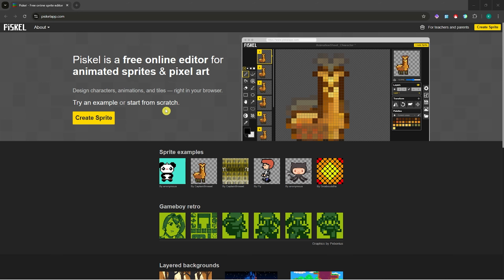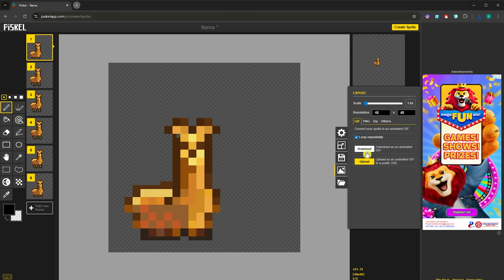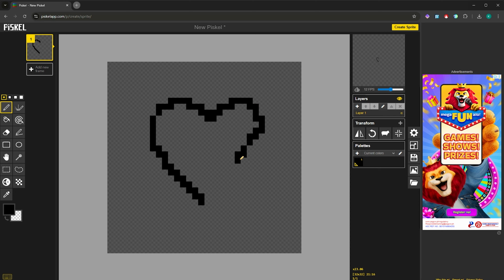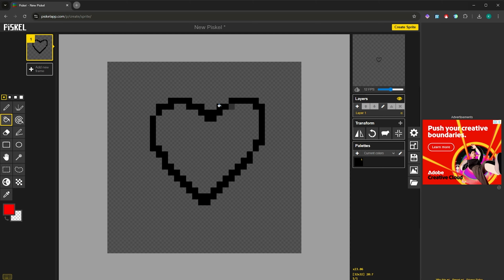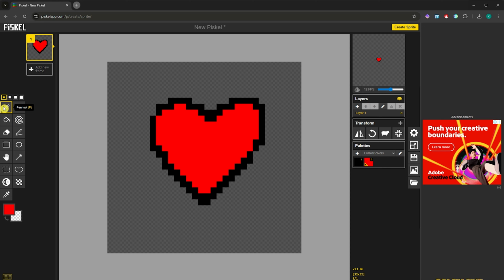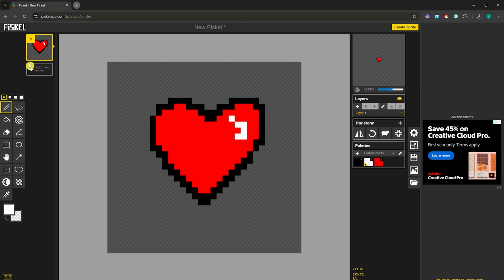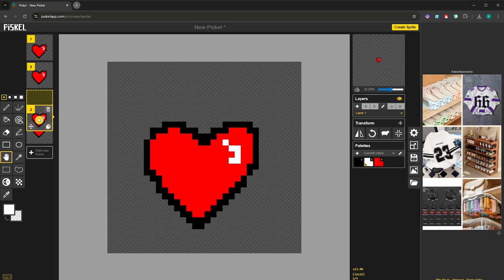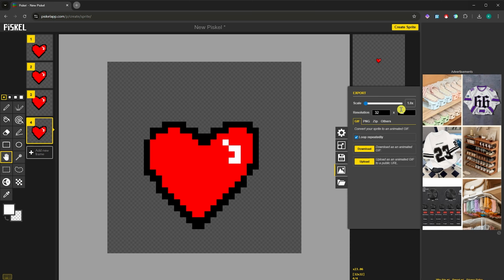How to Make an Animated Alerts for Twitch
Want to stand out as a small streamer and grow your channel fast? In this Twitch tutorial, I’ll show you step by step how to make an animated alerts for Twitch using OBS, Streamlabs, and free tools. Learn how to setup Twitch alerts that grab attention, boost engagement, and make your stream alerts look professional. Whether you’re just starting out and learning how to start streaming or looking for funny stream moments to enhance your content, these Twitch alerts will take your Twitch stream to the next level. Perfect for anyone using OBS Studio and wanting free Twitch alerts to help grow Twitch.